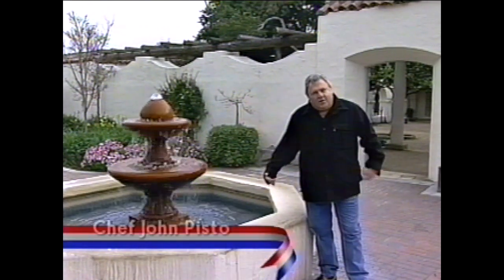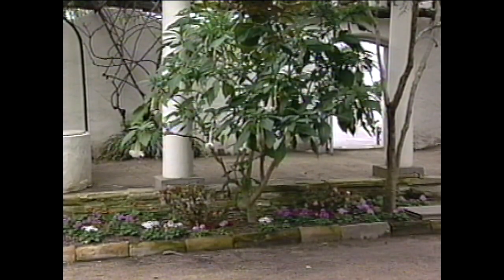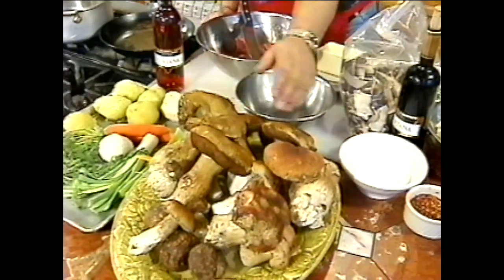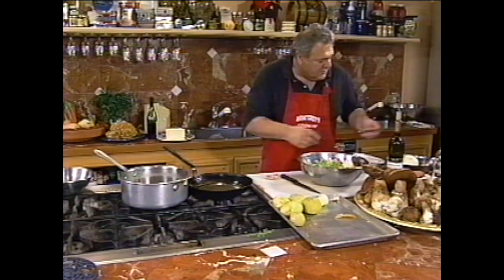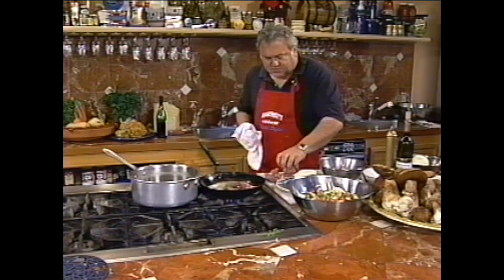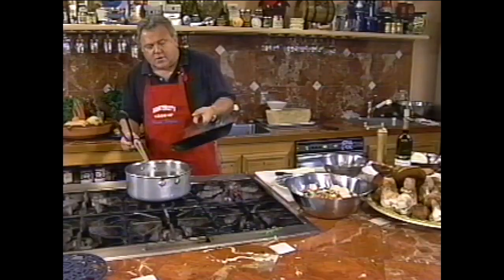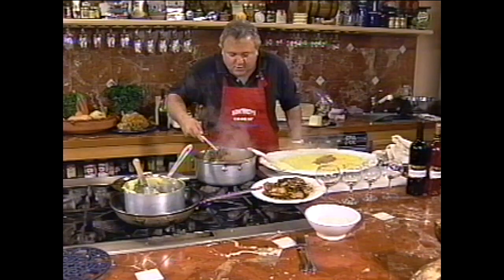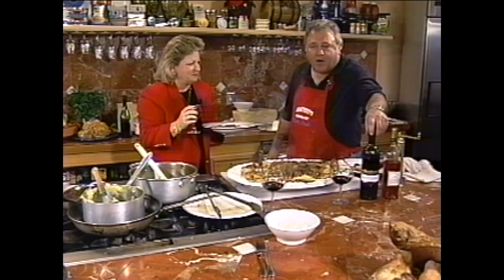Monterey's Cookin' Pisto Style Winter Stew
Winter stew does not get more tasty than Chef John's offering in today's episode of Monterey's Cookin' Pisto Style.